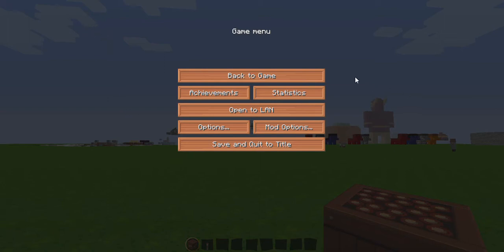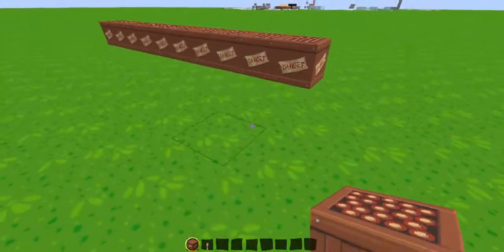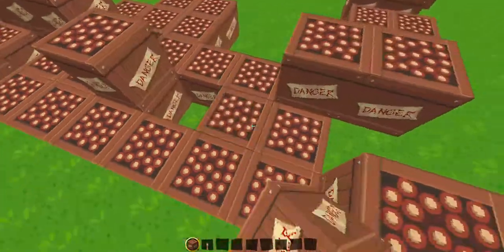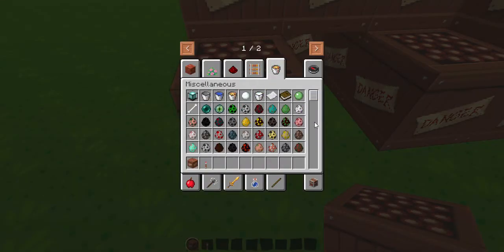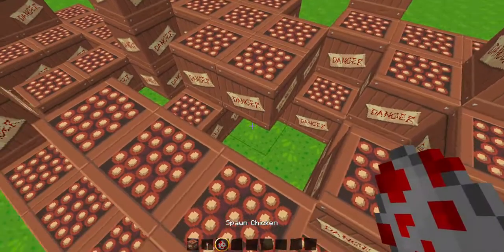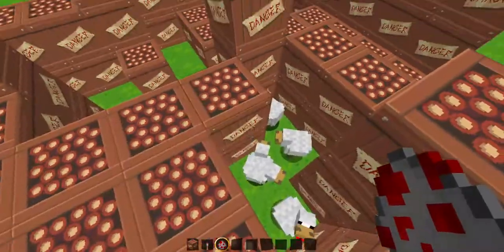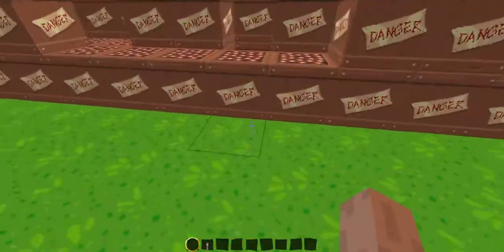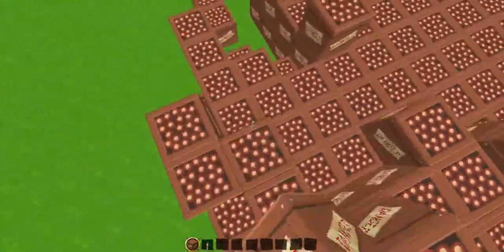100 MINECRAFT TNT EXPLOSIONS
I put 100 tnts to explode the world